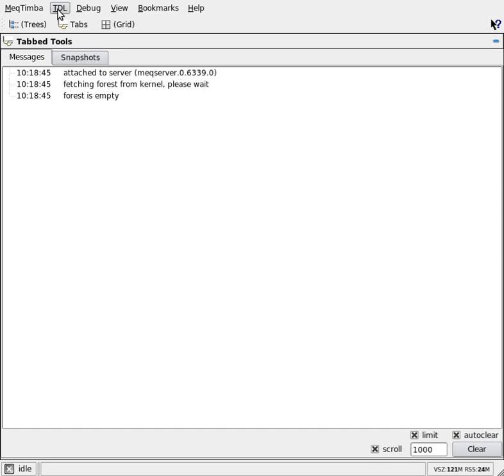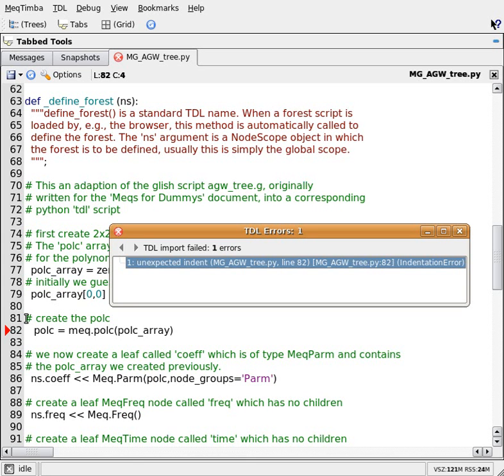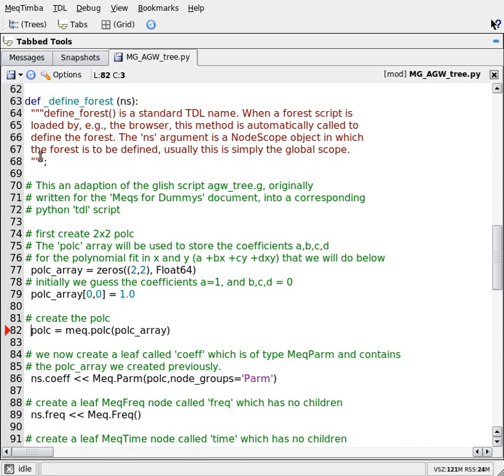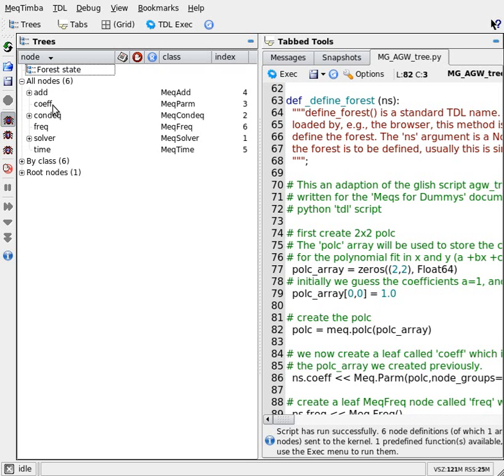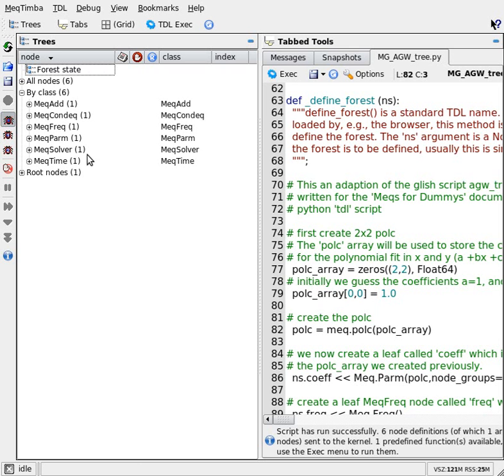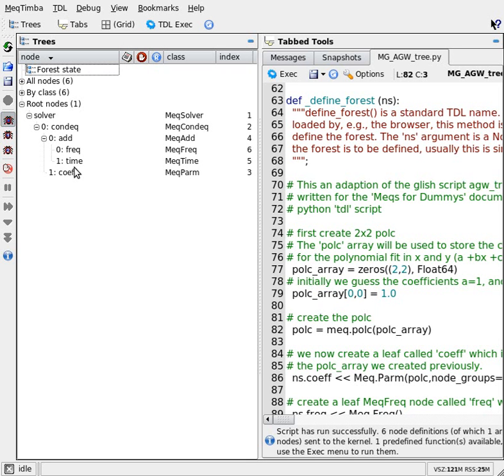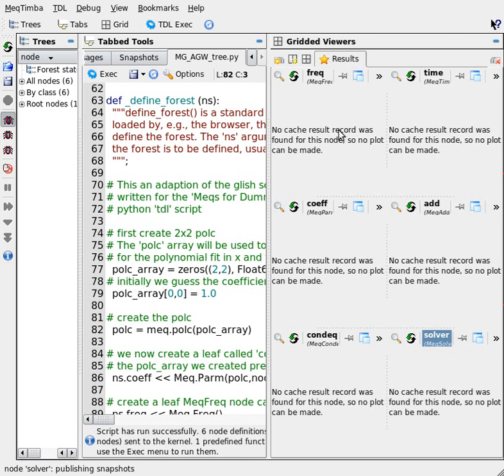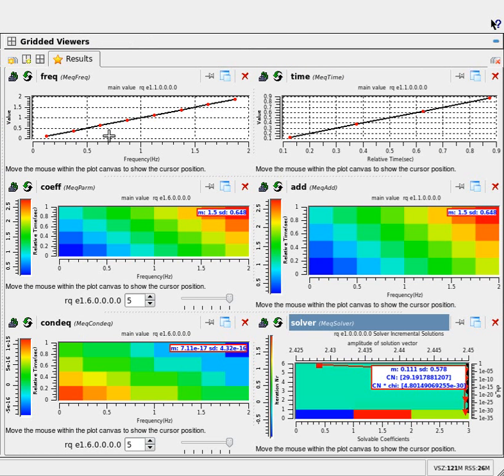Loading and Running a MeqTrees Script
This video shows you how to load, compile and run a simple MeqTrees TDL python script